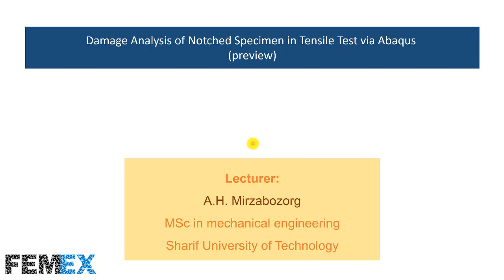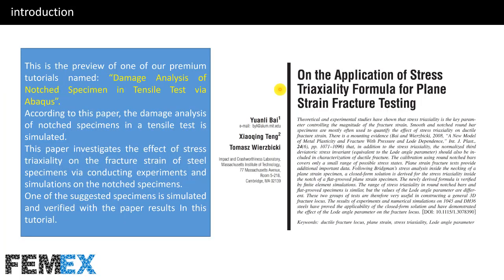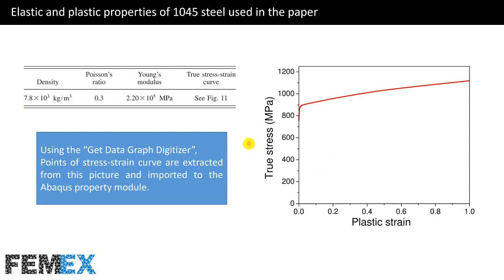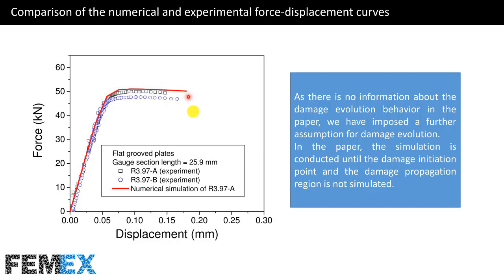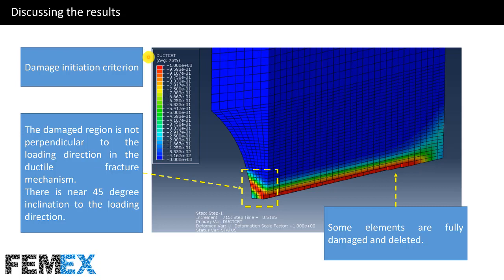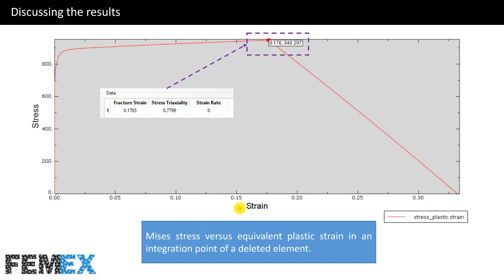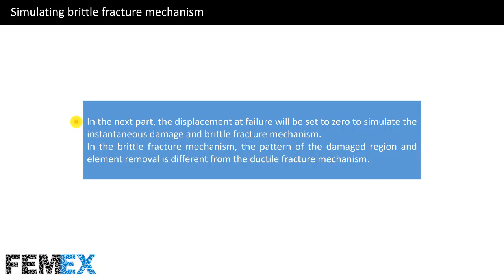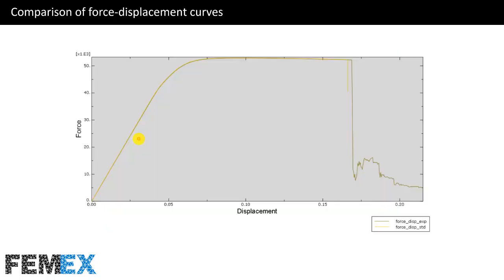Damage Analysis of Notched Specimen in Tensile Test via Abaqus preview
This is the preview of one of our premium tutorials named: “Damage Analysis of Notched Specimen in Tensile Test via Abaqus”.
According to this paper, the damage analysis of notched specimens in a tensile test is simulated using the ductile damage criterion.
This paper investigates the effect of stress triaxiality on the fracture strain of steel specimens via conducting experiments and simulations on the notched specimens.
One of the suggested specimens is simulated and verified with the paper results In this tutorial.

Package 1 description:
- cost: 50 EUR (must be paid by the PayPal or other payment methods according to your country)
- included files: tutorials, slides, Abaqus files (CAE, JNL, INP)
- models are created by using Abaqus 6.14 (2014)
- duration: 1 hour and 15 minutes
- size of the package: 233 MB
- level: advanced

Package 2 description:
- cost: 40 EUR (must be paid by the PayPal or other payment methods according to your country)
- included files: tutorials, slides

Package 3 description:
- cost: 15 EUR (must be paid by the PayPal or other payment methods according to your country)
- included files: Abaqus files (CAE, JNL, INP)
- level: advanced

table of technical content:
- how to define ductile damage criterion
- how to calculate the displacement at failure or fracture energy in damage evolution
- how to measure the characteristic length of an element
- how to perform static and quasi static analysis by using Dynamic explicit step
- defining mass scale and use it to speed up the simulation
- how to simulate tensile test in 3D space using Abaqus/Standard and Abaqus/Explicit solvers
- how to define instantaneous damage
- how to use symmetric conditions to decreasing the model's size and speeding up the simulation
- how to plot the force-displacement curve of the complete model from the force-displacement curve of a symmetric model
- how to plot the stress-strain curve for an element in the model
- how to activate element deletion capability
- how to visualize damage initiation and damage propagation in the Abaqus visualization module